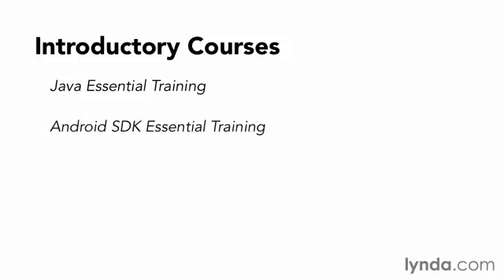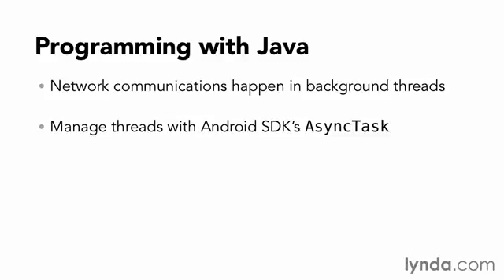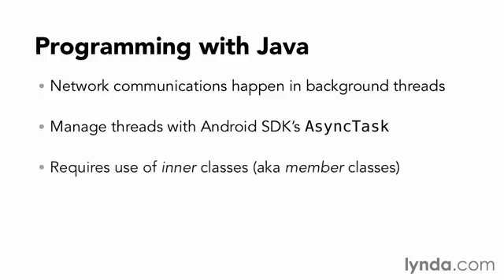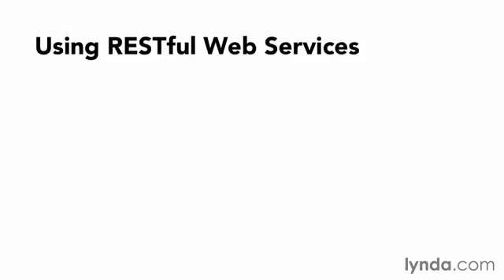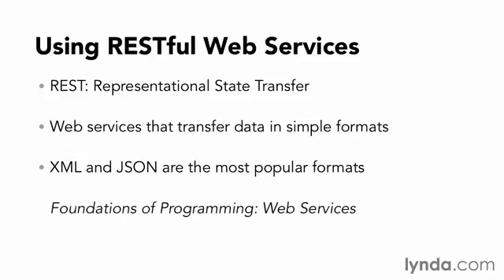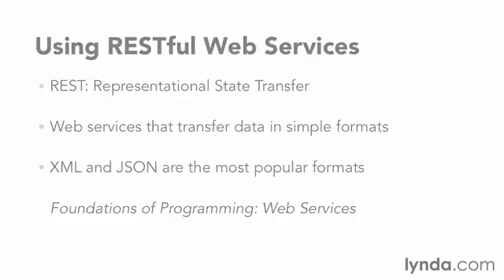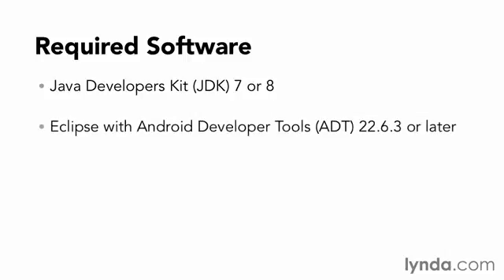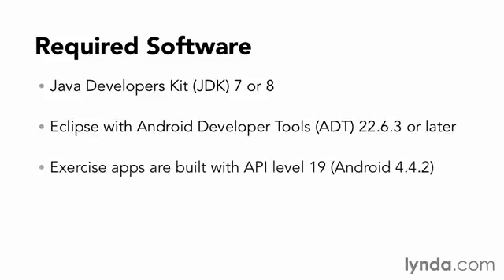00 02 prereqs Connecting Android Apps to RESTful Web Services